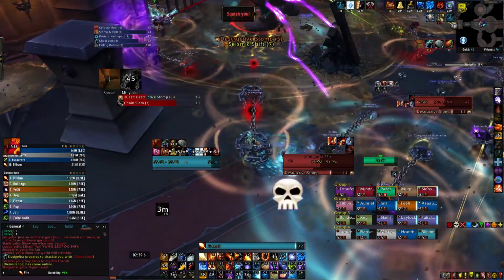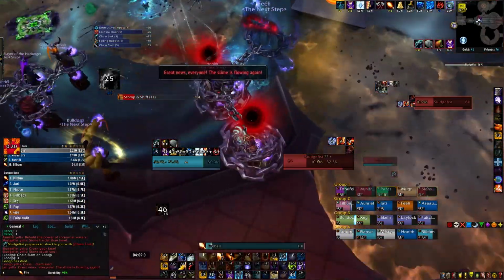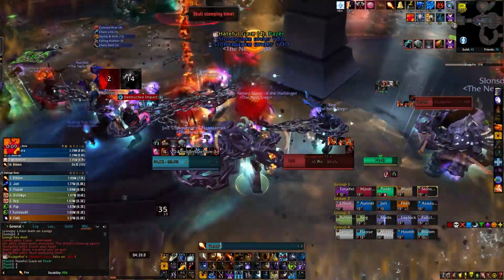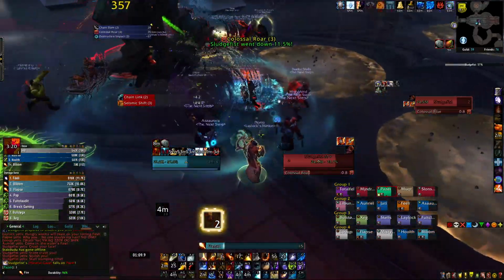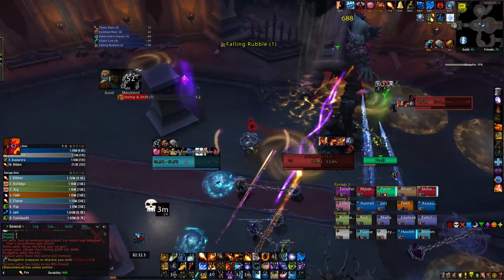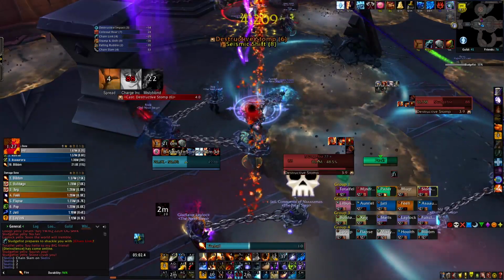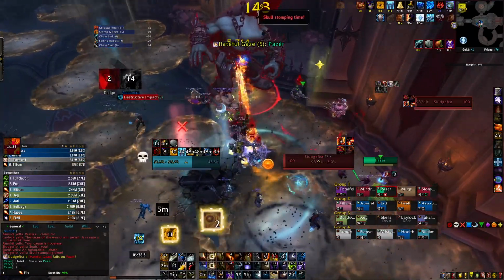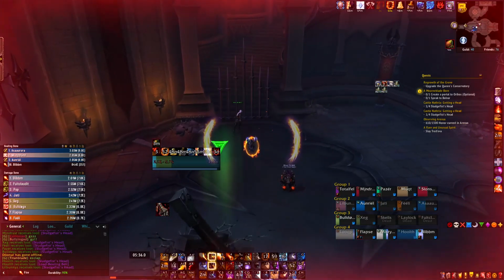Mythic Sludgefist | Fire Mage Guide/Walkthrough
Mythic Sludgefist is one of the more enjoyable Mythic bosses to progress in my opinion. Wipes are fast and once you learn how to do the first pillar, it's pretty much rinse and repeat until the boss dies. This makes it more exciting as you know any pull can be a kill, but it may take a while until you have all the soaking down. Either way, with this guide I will teach you how to use everything optimally as a Fire Mage to perform the best you can. If you have any questions, let me know and I'll do my best to help out.